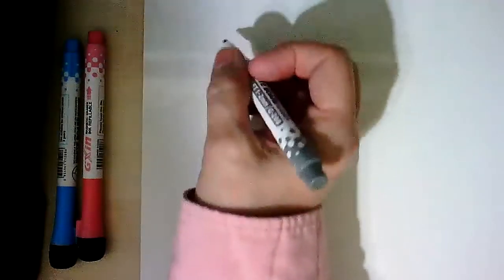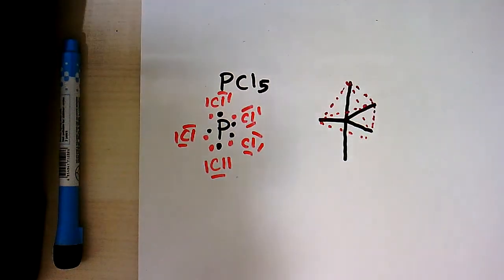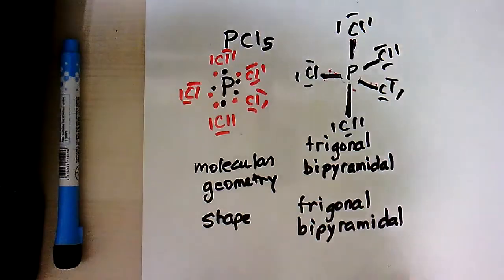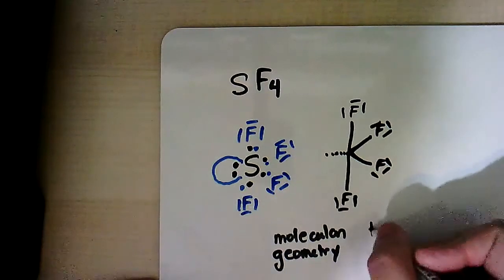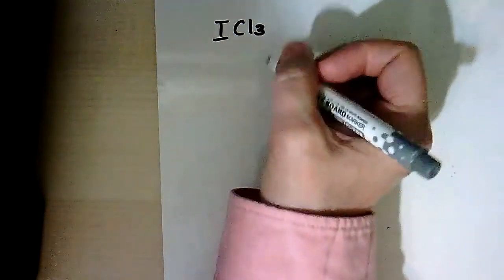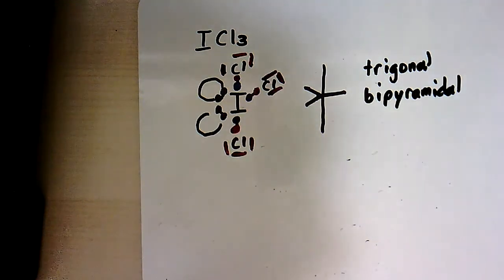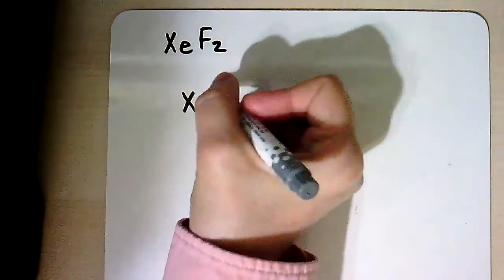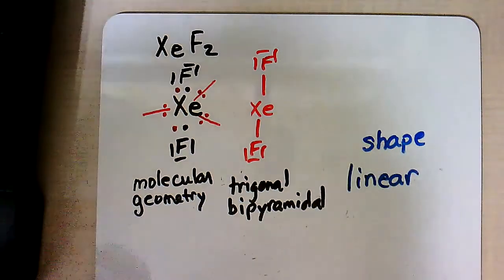Trigonal Bipyramidal Geometry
This video looks at a series of molecules and considers their molecular geometry and their shape.